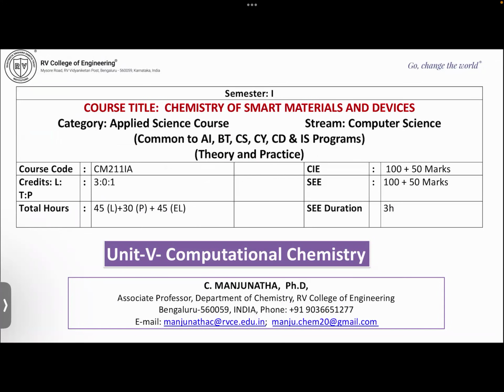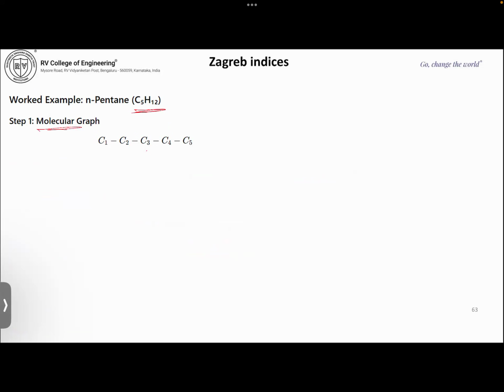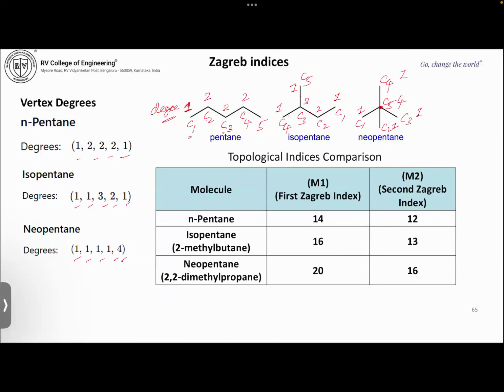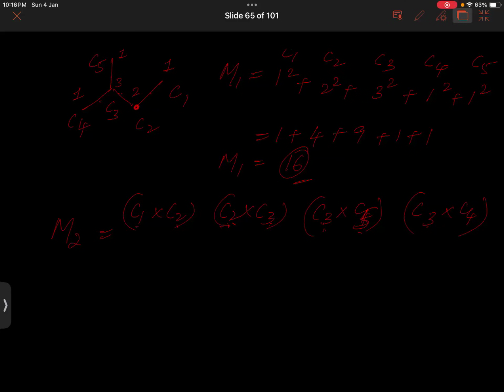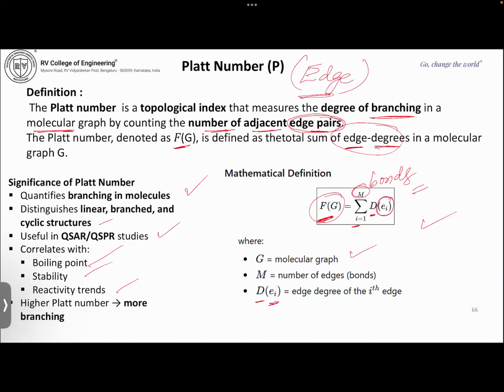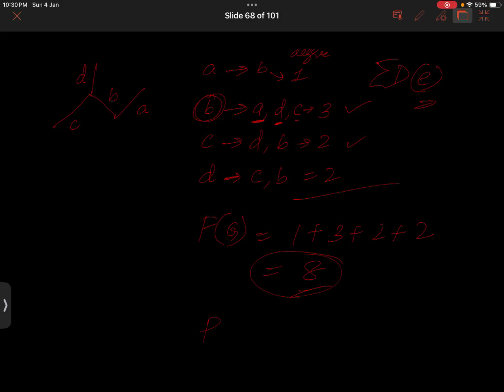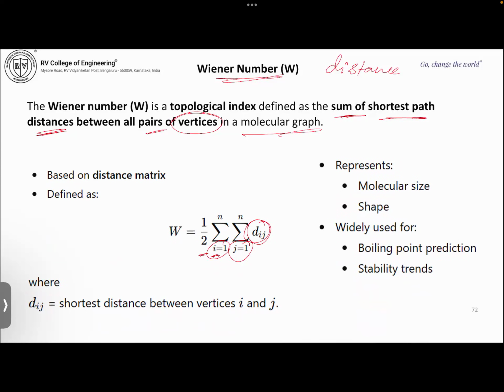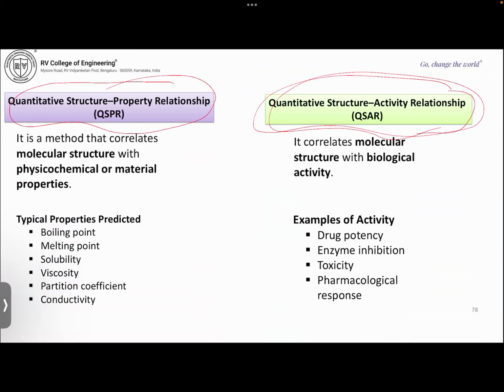CM211IA Unit 5 Molecular Topological Indices Part 3/4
Molecular Topology | Topological Indices | Zagreb Index | Wiener Index | Platt Number

In this recorded lecture, I introduce topological indices in molecular topology, which are numerical descriptors derived from molecular graphs and widely used in computational chemistry and molecular modelling. The lecture explains how molecular structure and connectivity can be quantified using topological indices for predicting physicochemical properties and biological activity.

The session covers three important and commonly used indices:

Zagreb indices – degree-based descriptors related to molecular branching

Wiener index – distance-based index representing overall molecular compactness

Platt number – measure of molecular branching based on edge adjacency

These indices play a crucial role in QSAR/QSPR studies, cheminformatics, drug design, materials science, and nanotechnology, enabling structure–property and structure–activity correlations.

📌 Topics Covered:

Introduction to Molecular Topology

Concept of Topological Indices

Zagreb Index (First and Second)

Wiener Index

Platt Number

Applications of Topological Indices in QSAR/QSPR

Engineering Chemistry & Materials Science students

Beginners in molecular modelling and computational chemistry

Molecular Topology, Topological Indices, Zagreb Index, Wiener Index, Platt Number, Molecular Graph Theory, QSAR, QSPR, Cheminformatics, Computational Chemistry Lecture